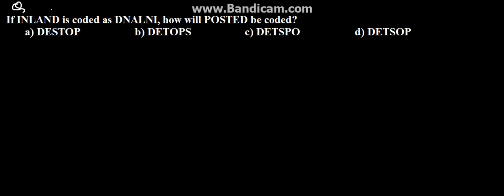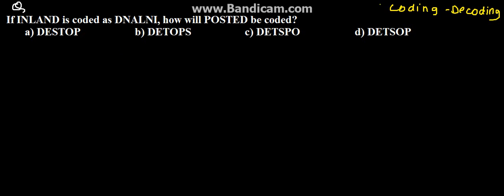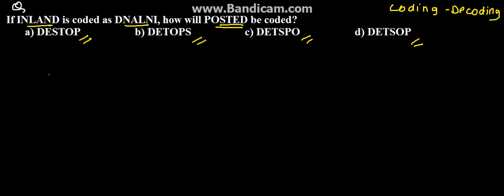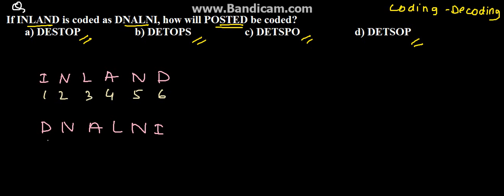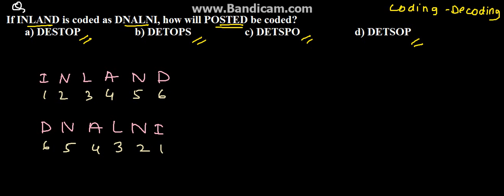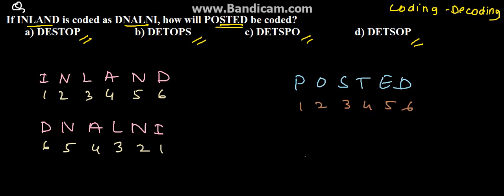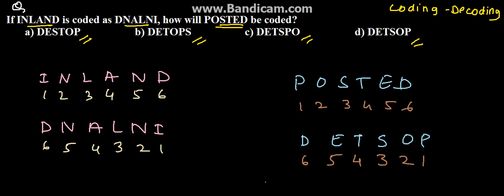Coding Problem 2